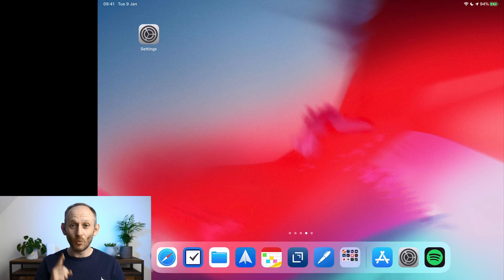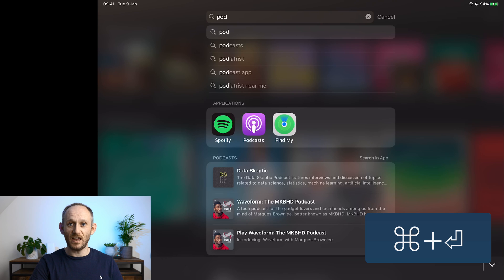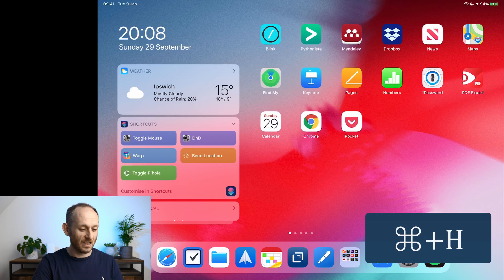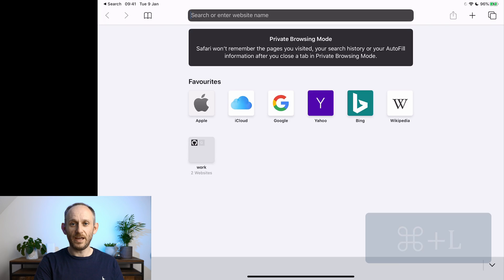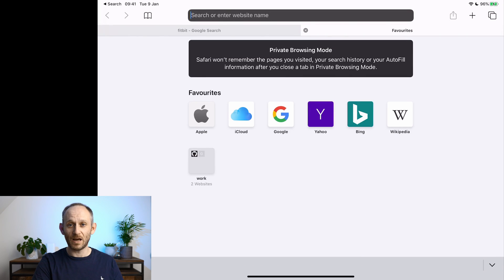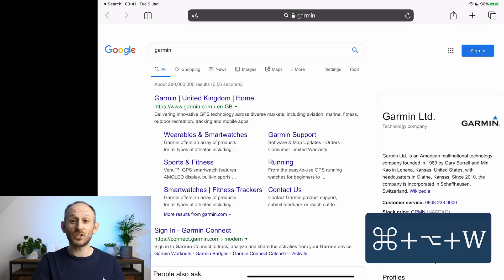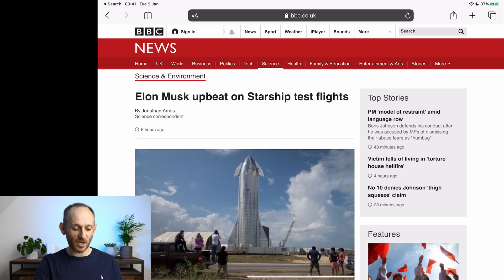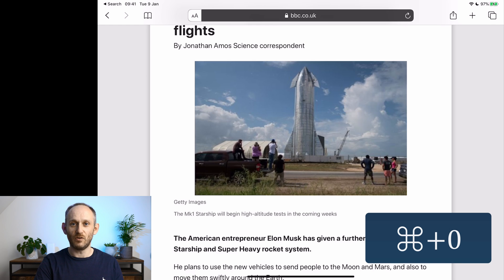Boost Your iPad Productivity With These Awesome Keyboard Shortcuts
Using a hardware keyboard with your iPad will give you a huge productivity boost. For an even bigger boost, make sure you master the keyboard shortcuts for the most common actions in your workflow.

In this video I run through the best global iPadOS shortcuts, and all the shortcuts you'll need to supercharge your Safari web browsing.